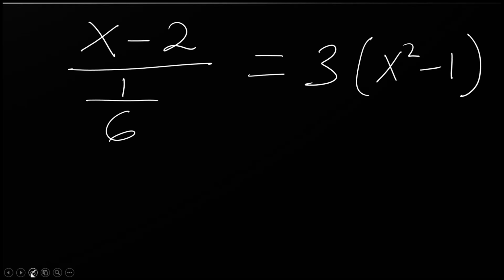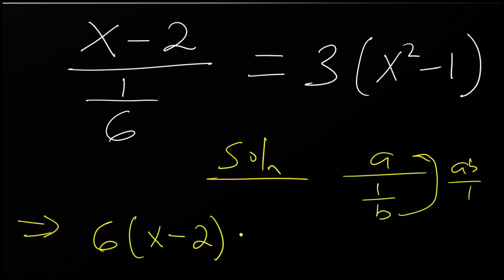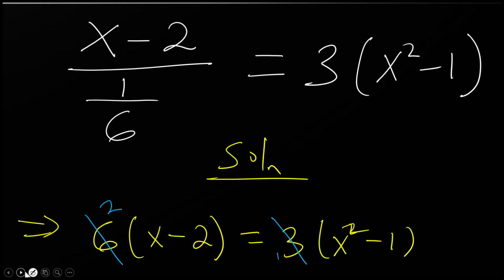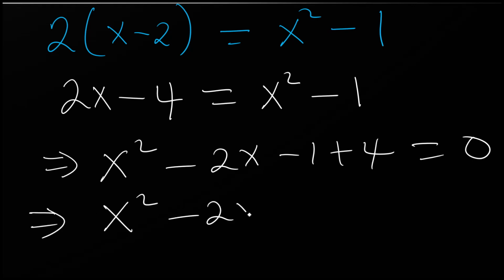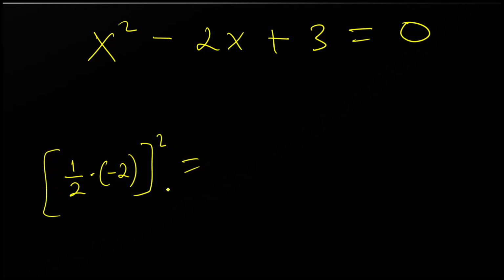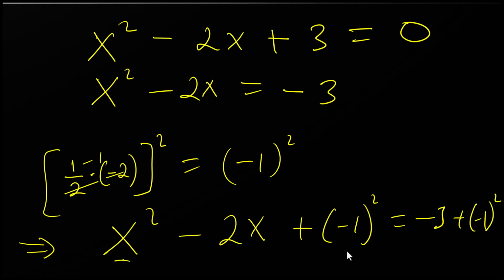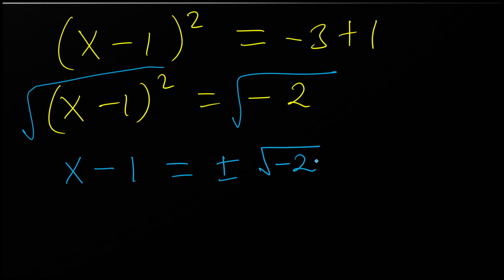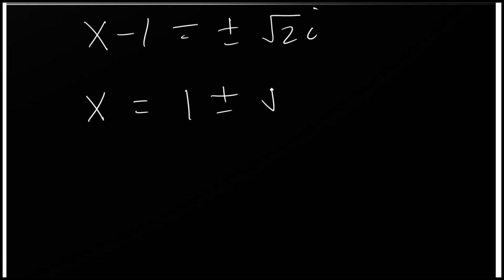Germany| A Very Nice Math Olympiad Question| Find x